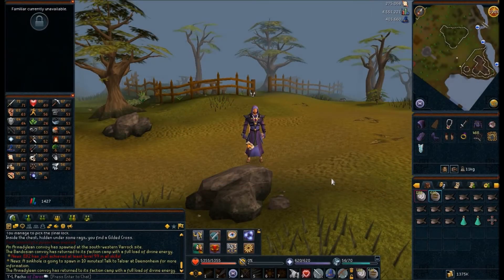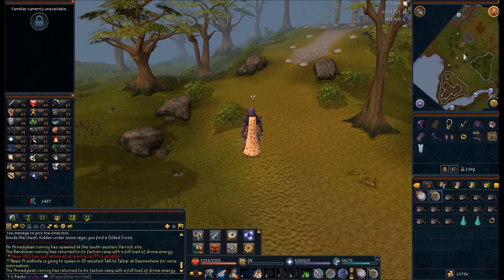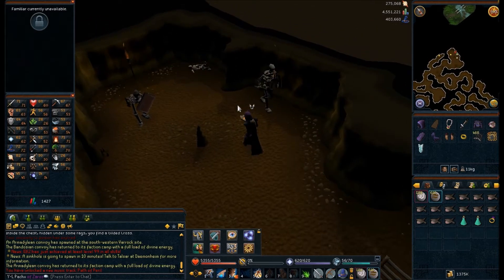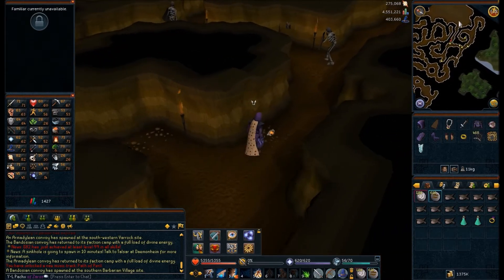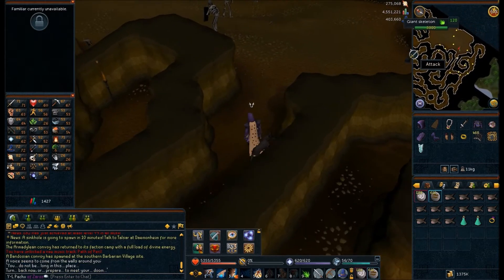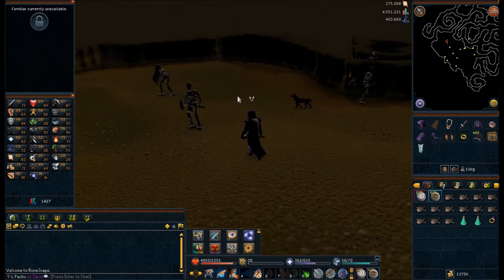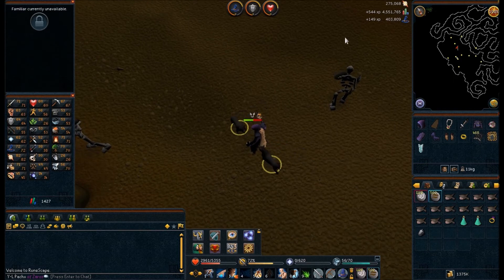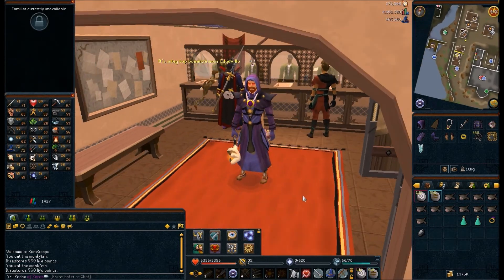Runescape 3 Desert Treasure ep 9: You are so smart!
We deal with a real genius!